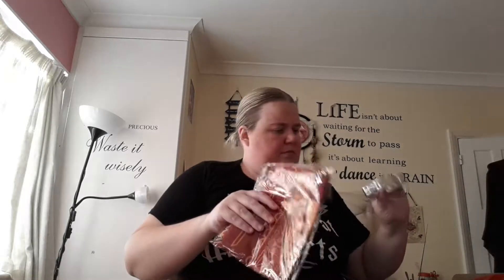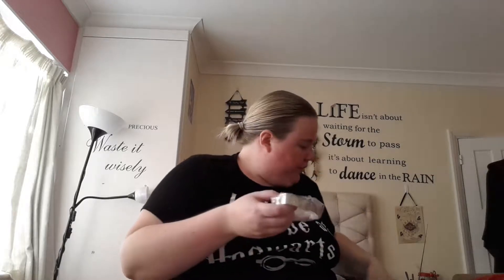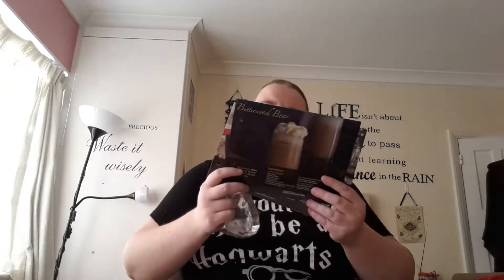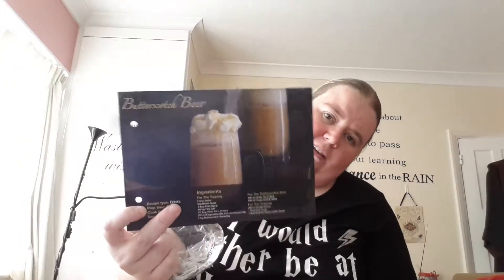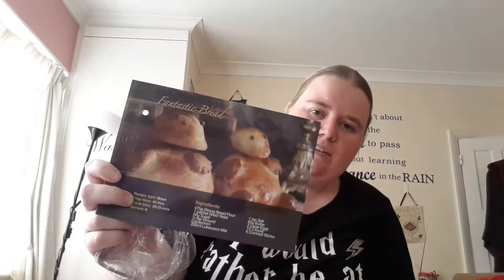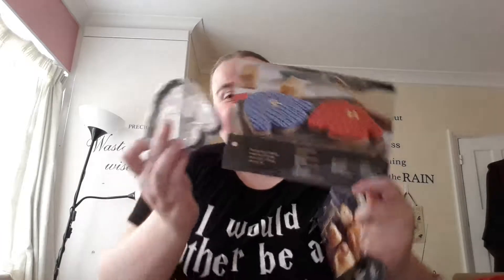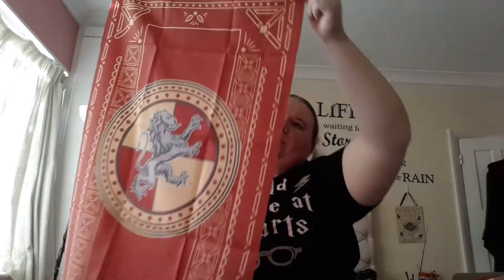geek gear wizardry normal unboxing June 2018(2)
hi sorry three parts my unboxing of my geek gear box